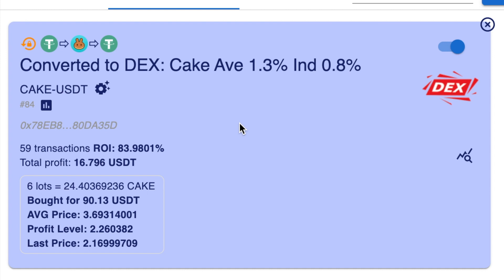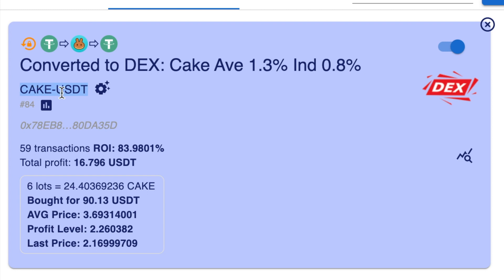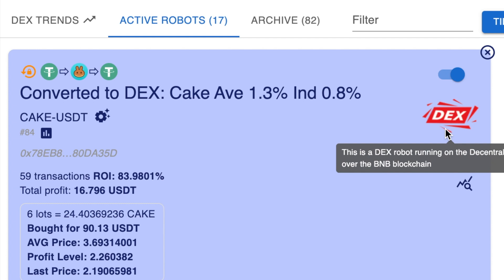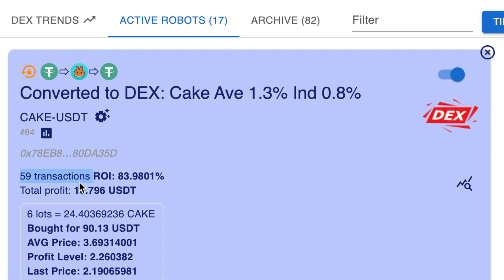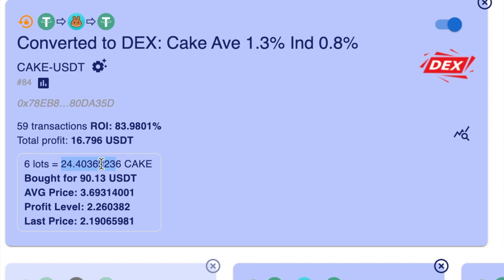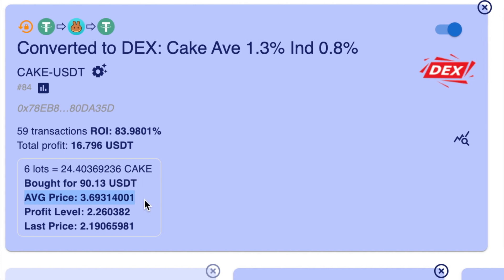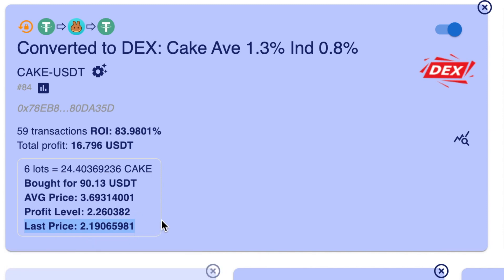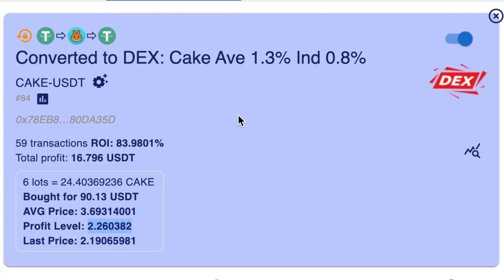Bot Settings on Dashboard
You will find more video to help you in our user guide